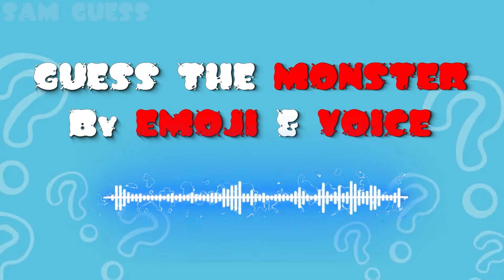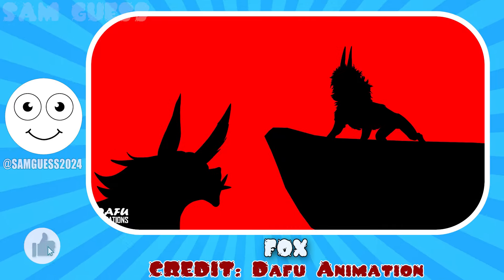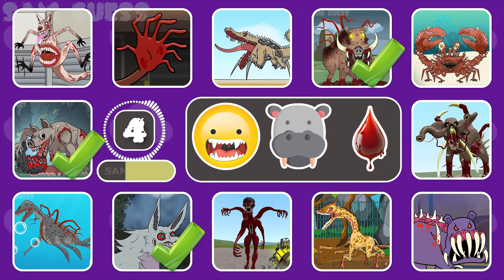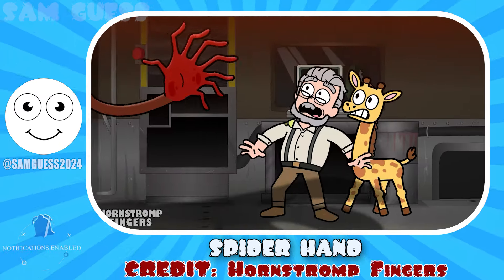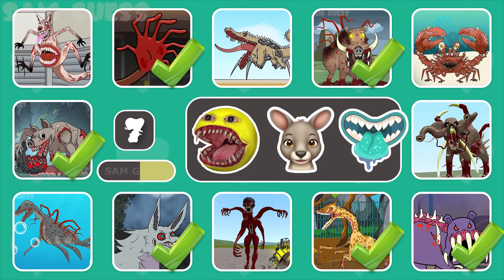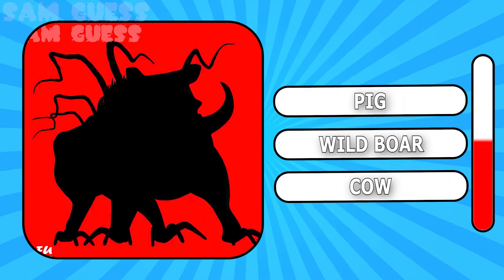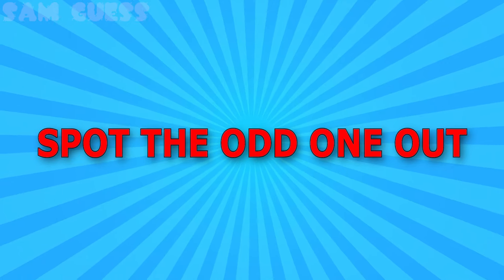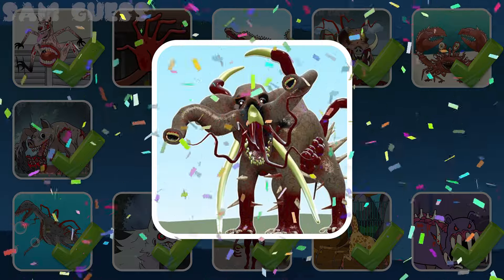🐗🦊 Guess The Monster By Emoji & Voice | Monster Zoochosis Animation | Wild Boar + Fox Monster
Guess The Monster By Emoji & Voice, Monster Zoochosis Animation

Pepper's Funk của Audionautix được cấp phép theo giấy phép Ghi công Creative Commons 4.0.